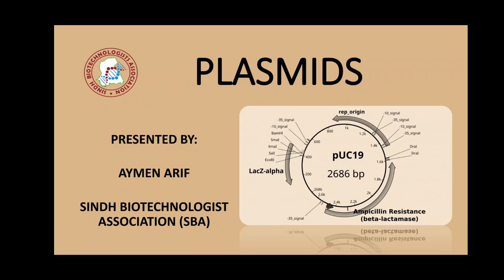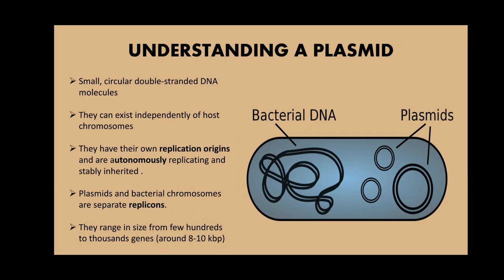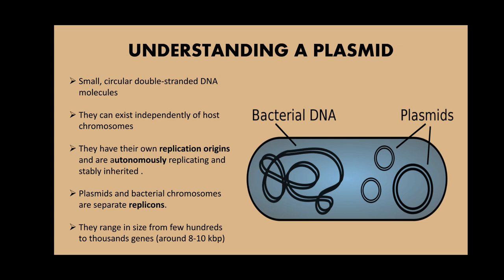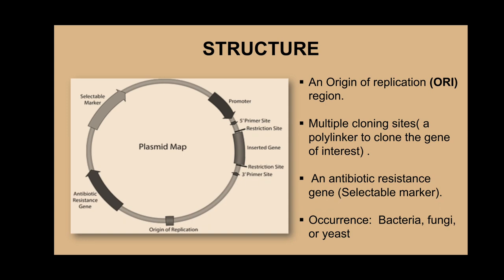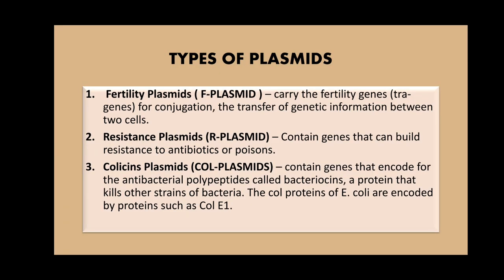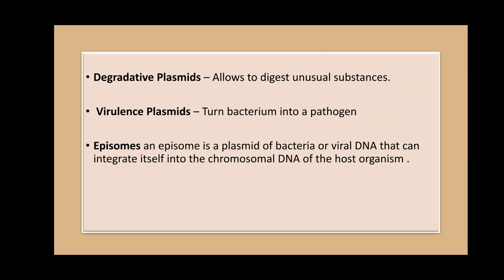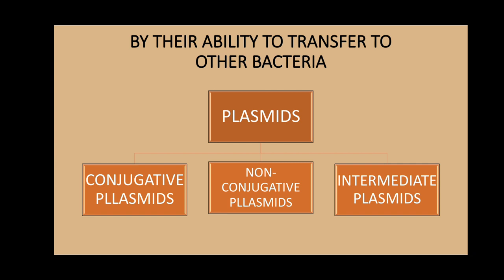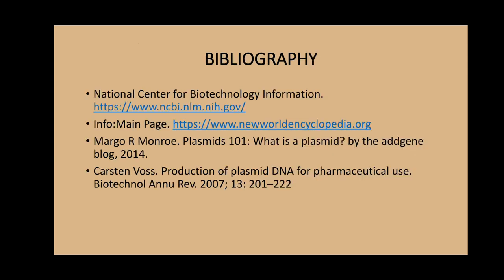Plasmids and its types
There is the fifth video by Miss Aymen Arif, Link of slides is attached below in the description, Sindh Biotechnologist Association has taken initiative for all young scientists, researchers, and students to have the platform to show their talent and interest in different activities.

Topic:  Plasmids and its types
Presentation by: Aymen Arif
Research Officer at Halal Food and testing Laboratory,
Industrial Analytical Center, H.E.J (ICCBS).